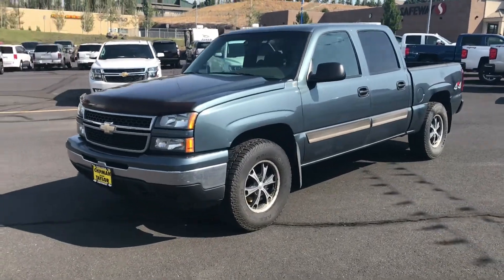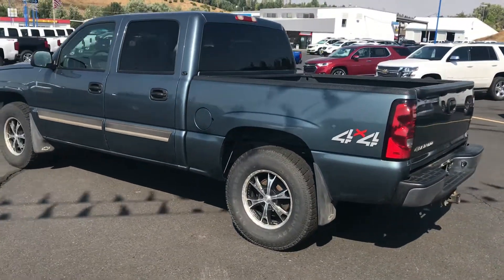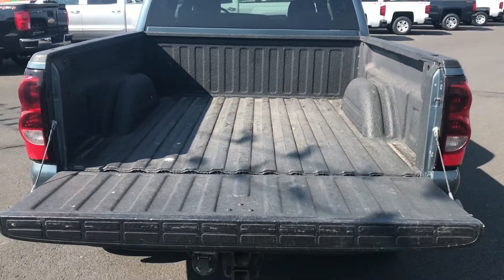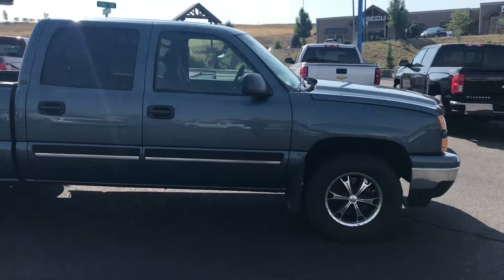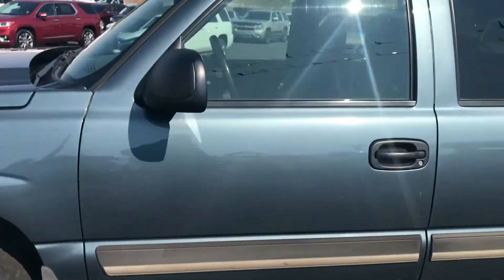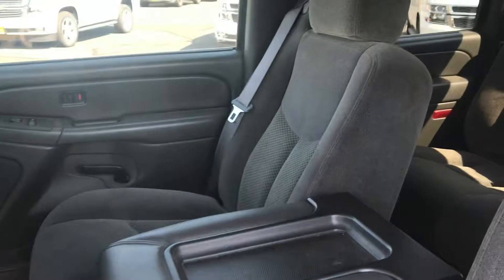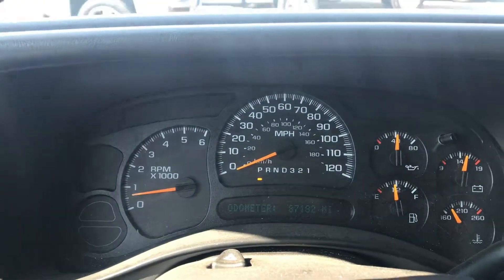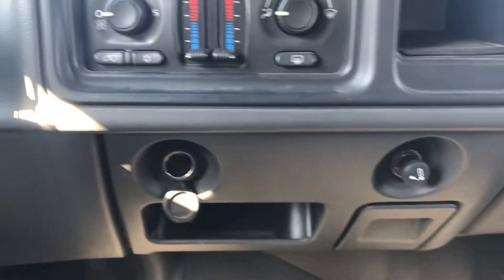2006 Chevy Silverado Walkaround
Quick little video showcasing our Pre-Owned Chevy Silverado